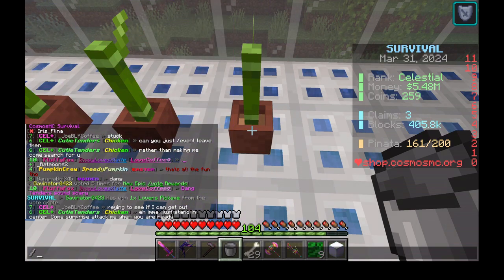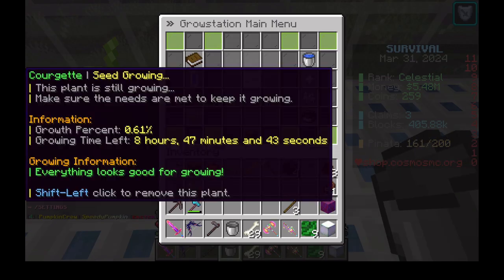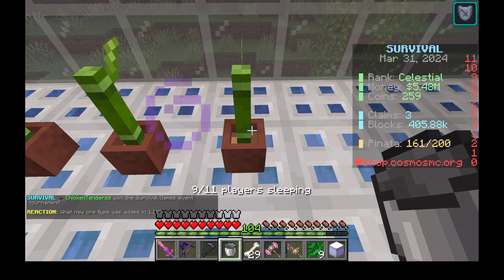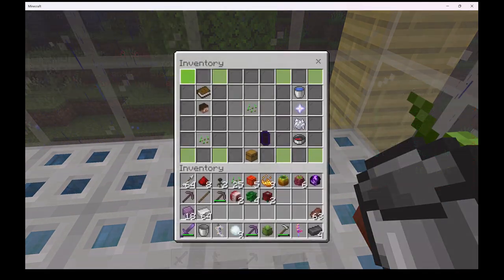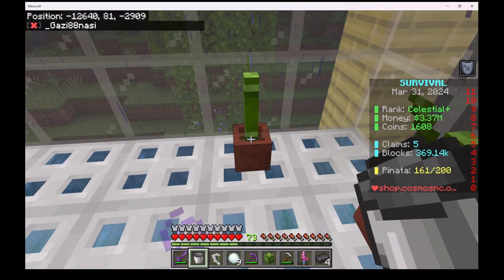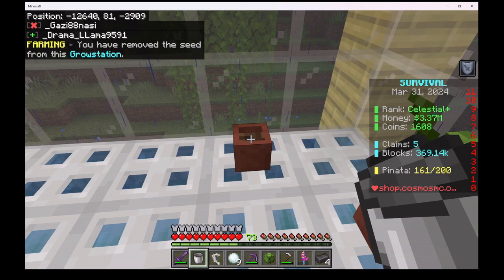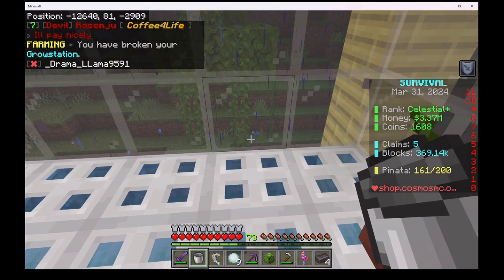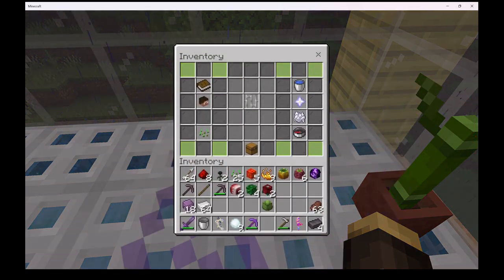How to remove a seed from the growstation, Java and Windows Minecraft versions, PyroFarming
This short video show how to remove a seed from the Growstation on the Java and Windows Minecraft versions. PyroFarming.  We also show how to move a Growstation.   This video was created using OBS studio, Openshot, and the voice of Doctor Raynodeath was trained using Tortoise TTS.